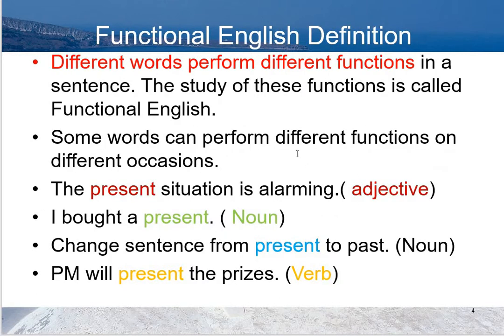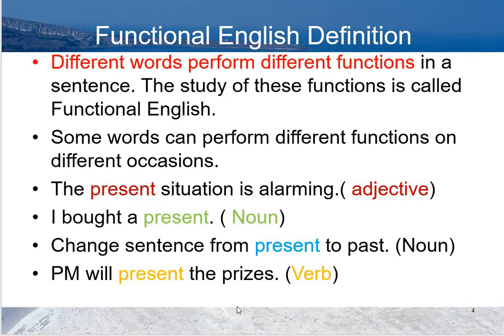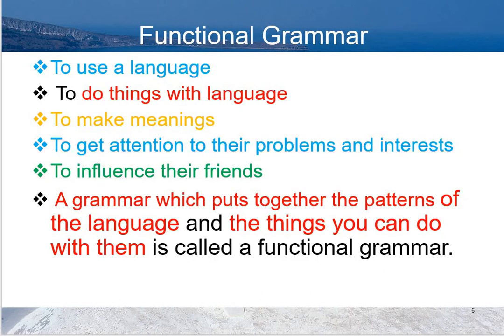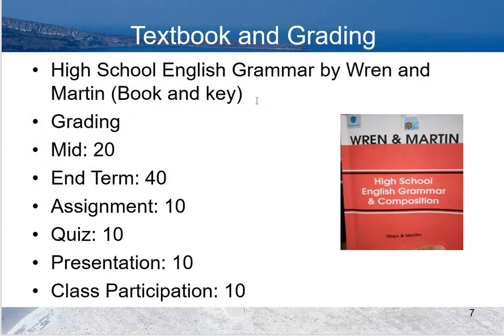Functional English 01 Code 0056 Functional English Introduction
This lecture teaches about basic introduction of Functional English, meanings and definitions of functional English, functional grammar etc. You can take slides